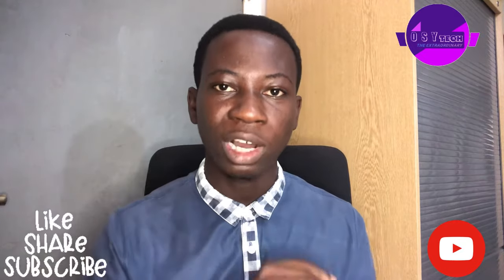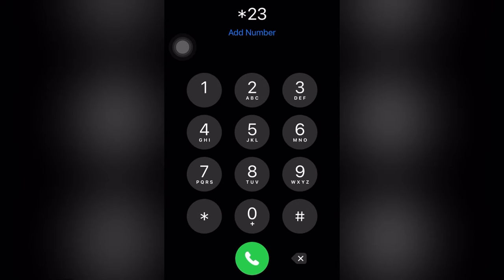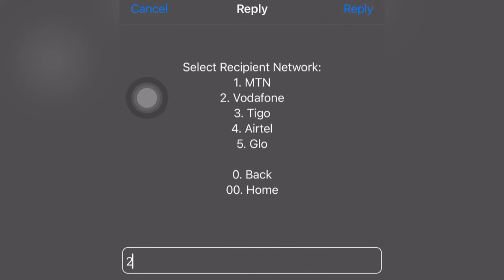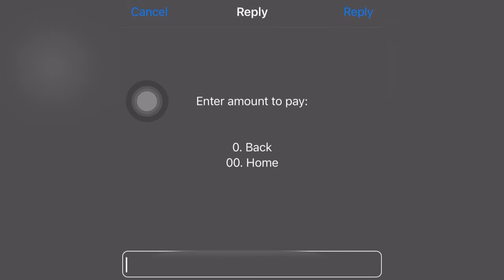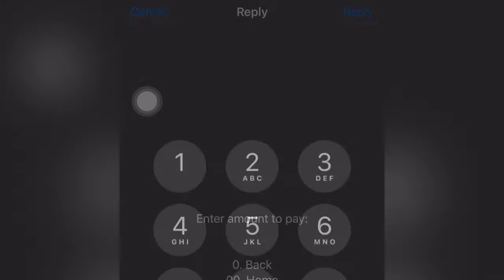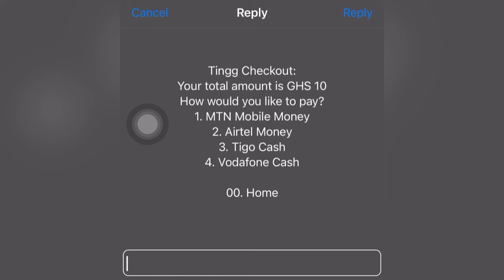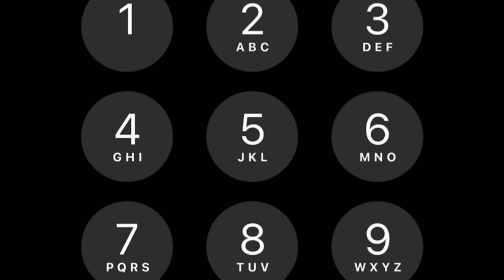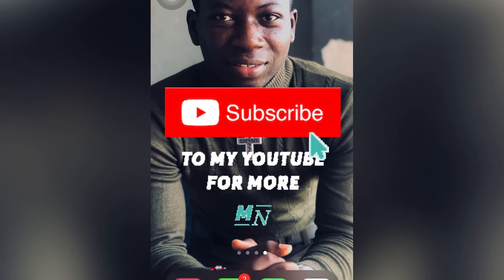How to send airtime from One Network to Any Network | Short Code 🤫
This video will help you send airtime from MTN, TIGO , AIRTEL OR Any NETWORK to another NETWORK

JUST WATCH THE VIDEO TILL THE END.

Check profile to learn a lot